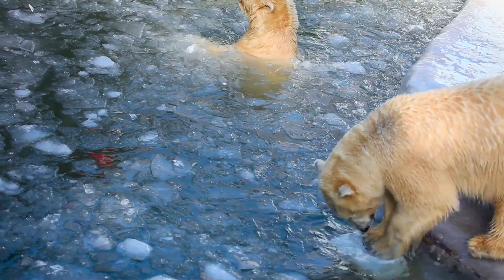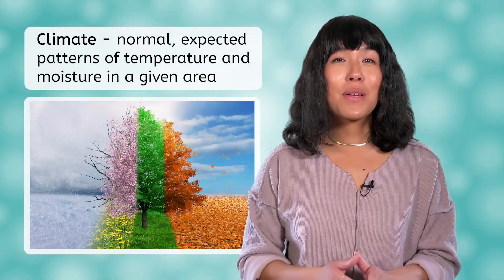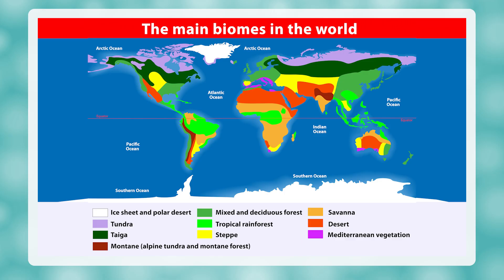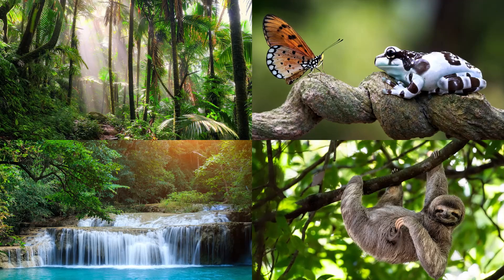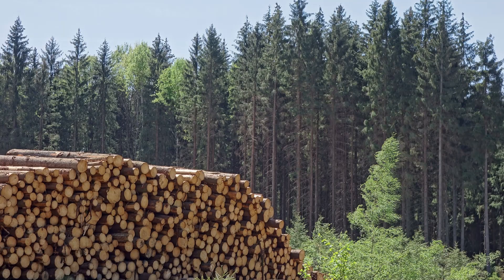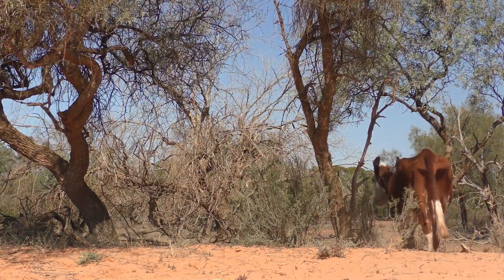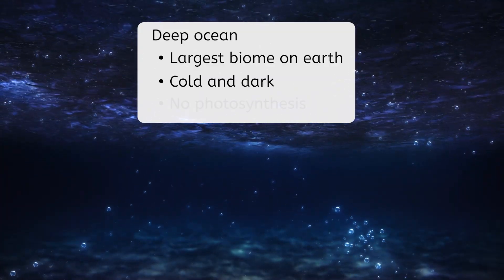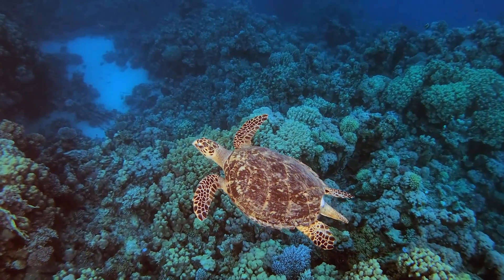Biomes - Major Ecosystems Around the World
Where do plants and animals live? In this high school biology lesson, students will explore major biomes, their climates, and the life-forms that live in each one. This lesson is from MiaPrep’s Biology course.